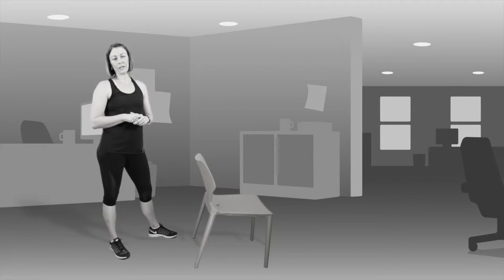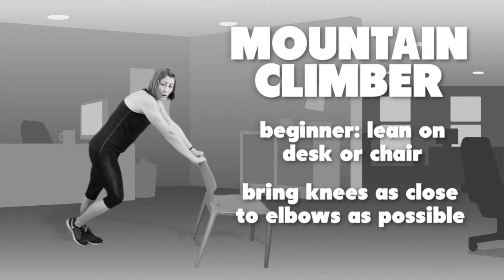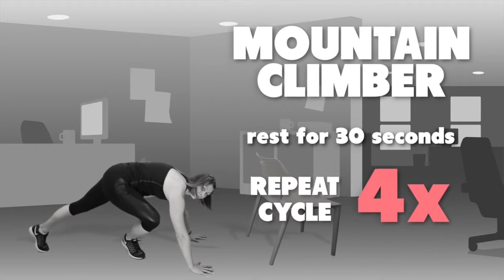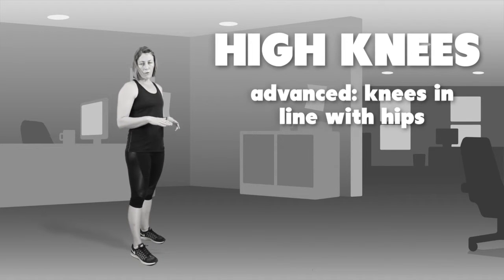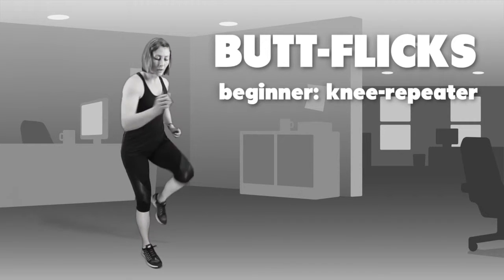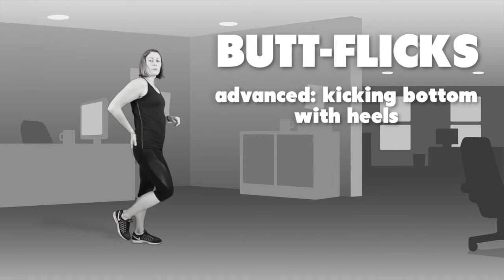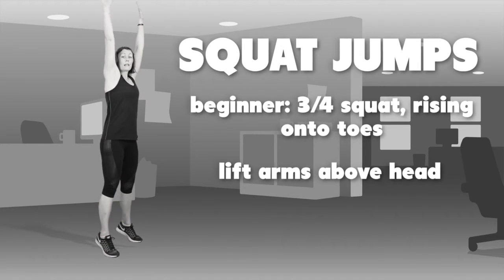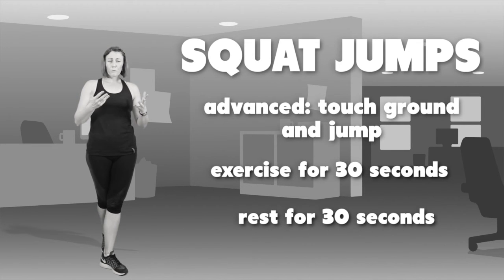Office Exercises Part 3: Cardio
We know that exercise improves brain function and productivity. Here are exercises that can be performed in a short time, anyplace- even in the office. This video is part of a series that were created as part of the free, open online course from Charles Darwin University titled "The Art and Science of Memory: 5 Keys to Learning".